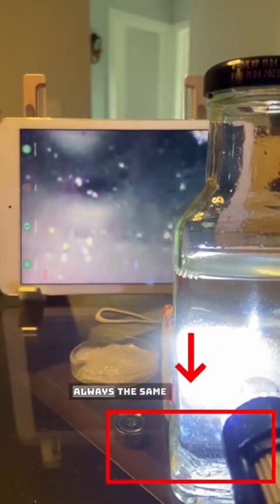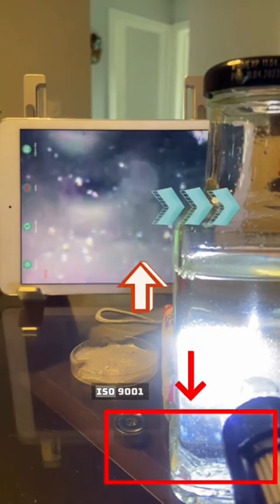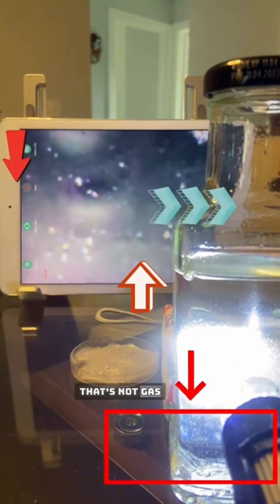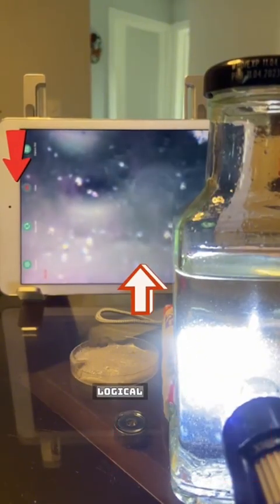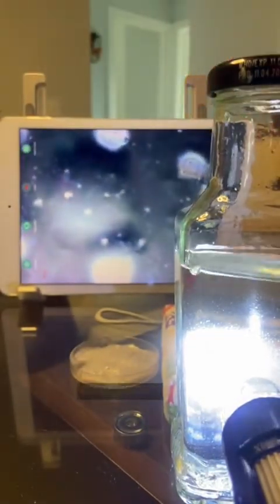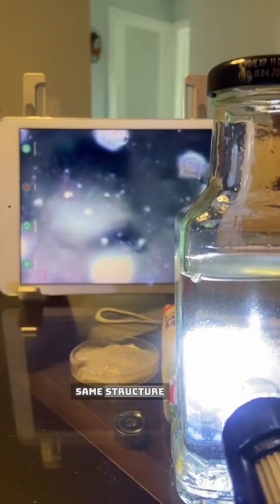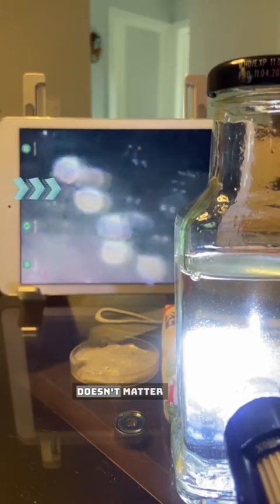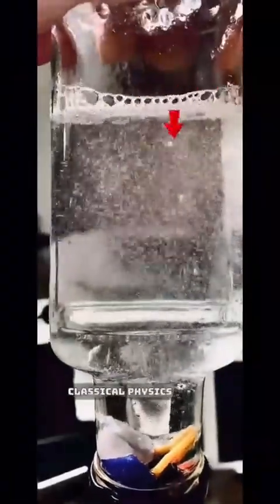Anomalous Structural Integrity and Kinematics of Vesicular Entities in Aqueous and Aliphatic Media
10.5281/zenodo.17940447